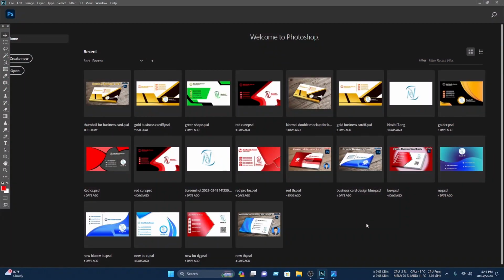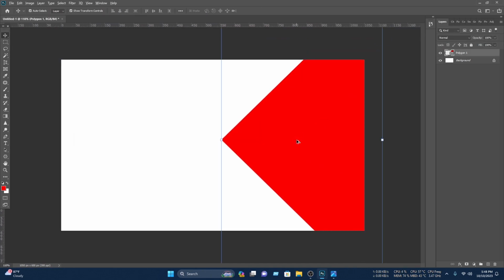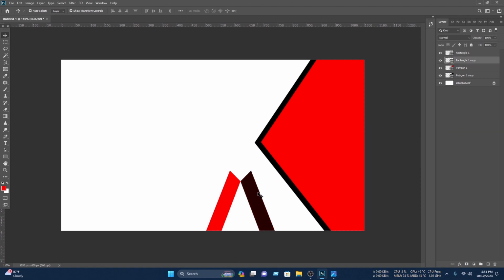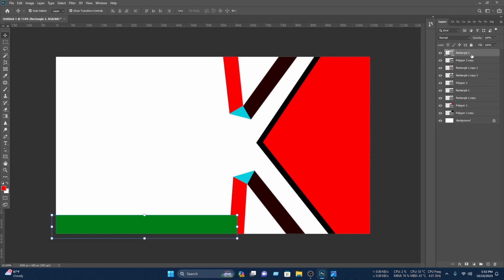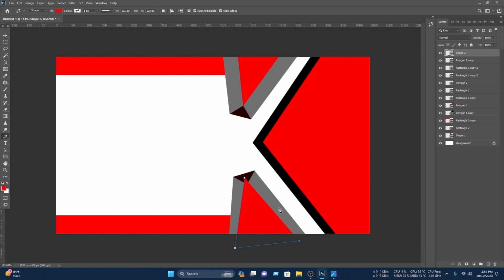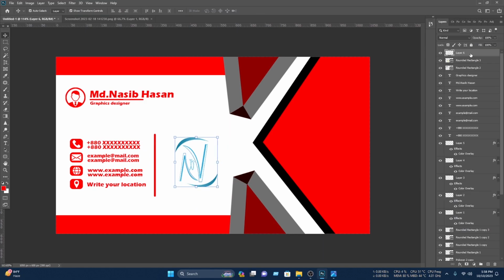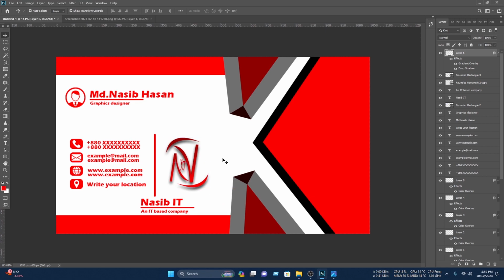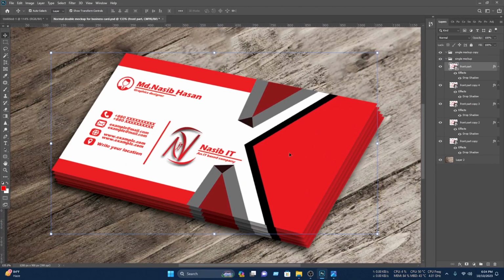Create a business card with photoshop // Business Card Design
In this video, I will show you "Create a business card with photoshop // Business Card Design ".So, let's start😏👉💞💞

business card
Nasib IT